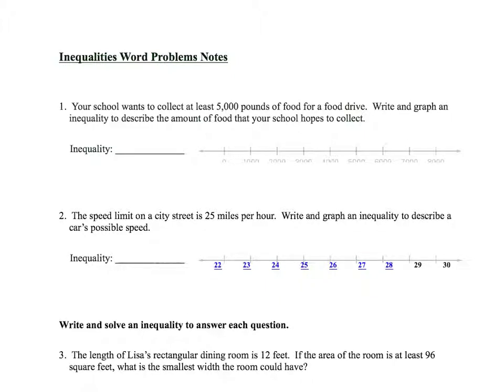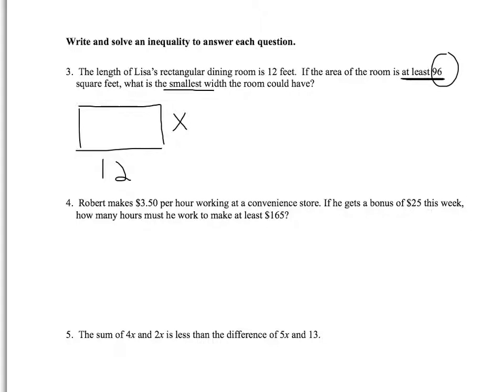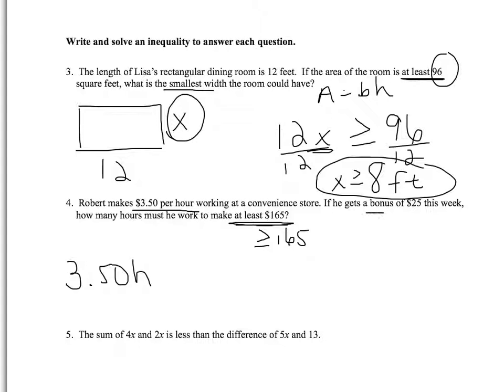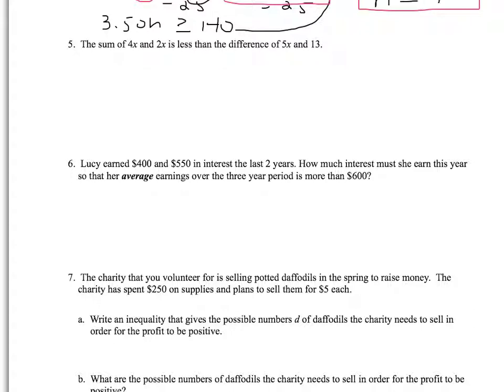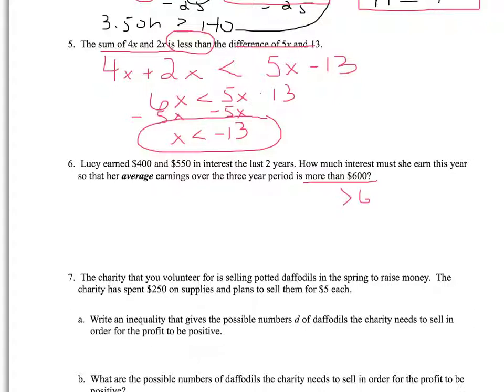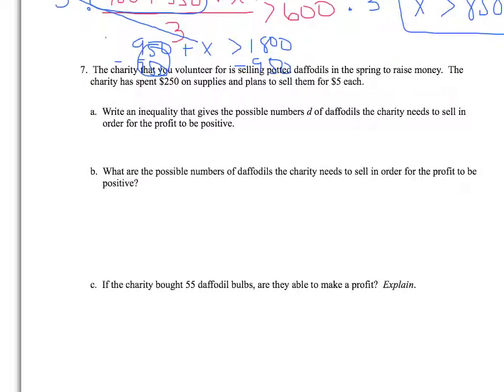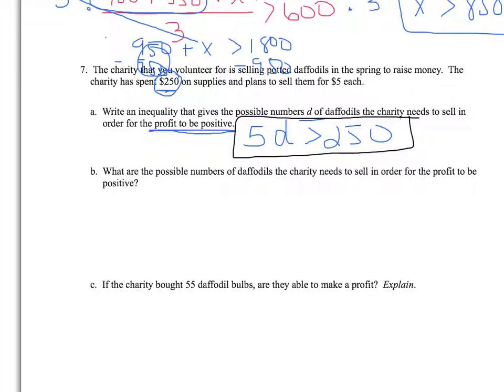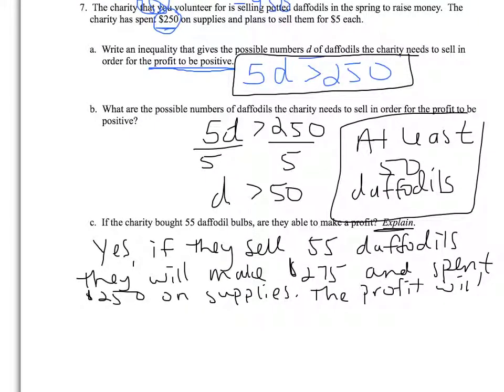inequality word problem notes